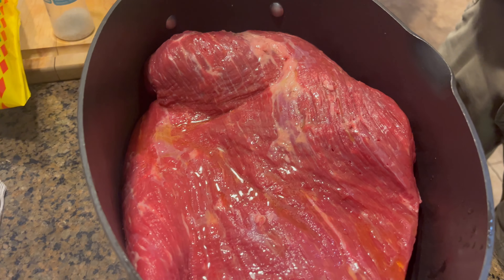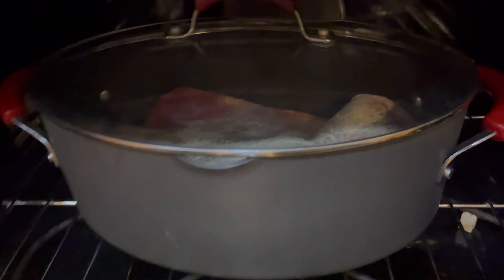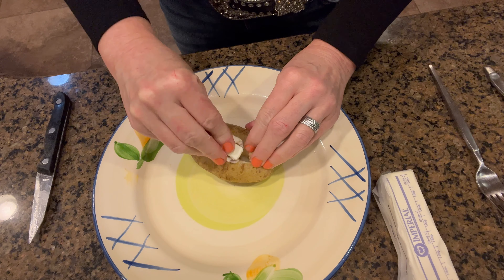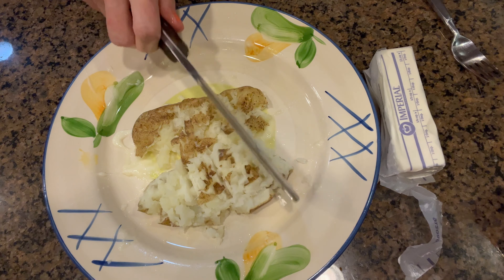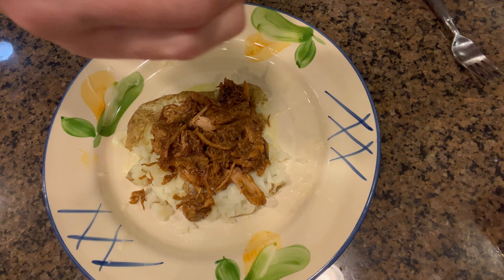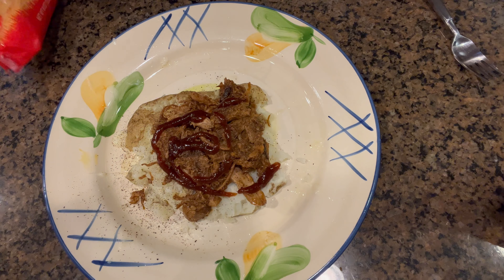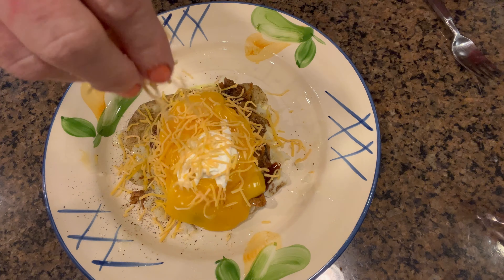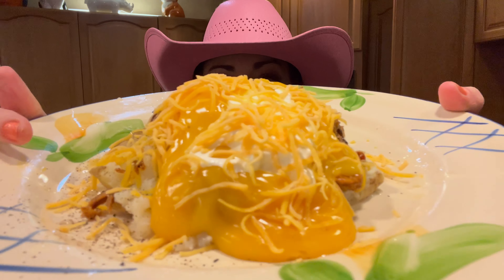Smashed Potato Dish! So Yummy & Super Easy!!